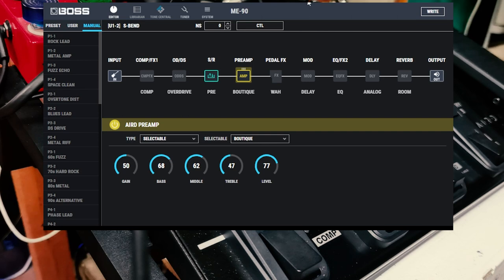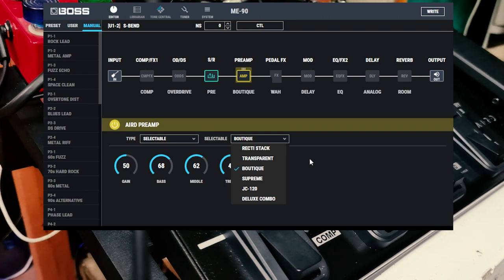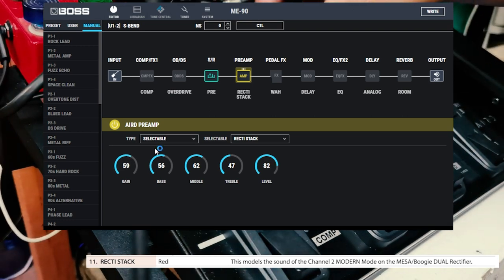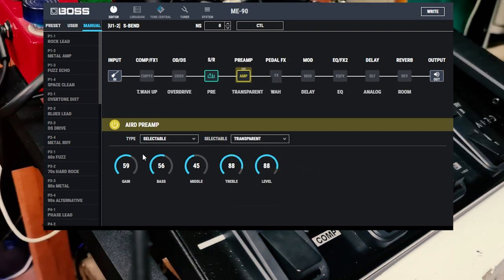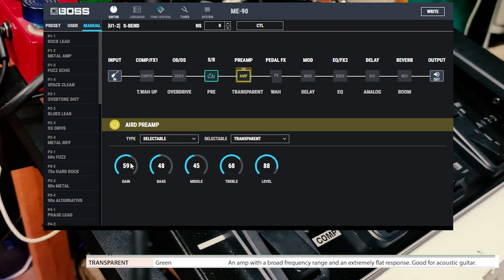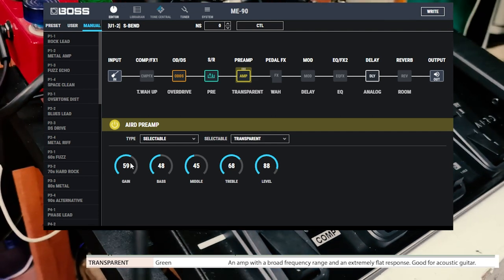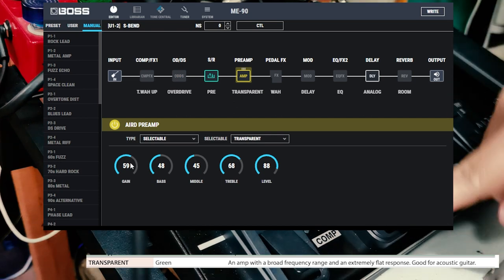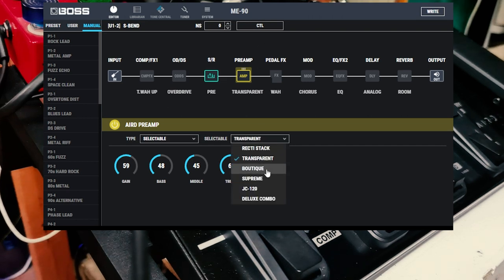Boss ME90 AIRD amp models demo (English)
Greco Super Sounds Stratocaster
Boss ME90

(timecode)
intro - 0:00

amp models:
natural - 1:34
x-crunch - 2:36
x-high gain - 4:02
maximum - 5:46
juggernaut - 6:23
x-modded - 7:00
twin combo - 7:21
tweed combo - 8:21
diamond - 9:22
brit stack - 10:15
recti stack - 11:31
transparent - 12:00
botique - 13:27
supreme - 13:46
jc-120 - 14:16
deluxe combo - 15:00

conclusion - 16:00